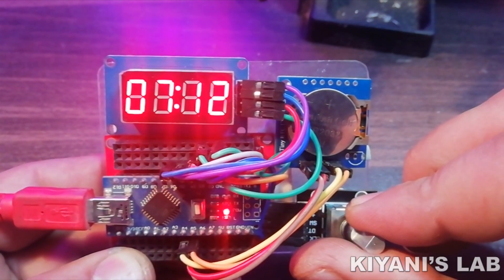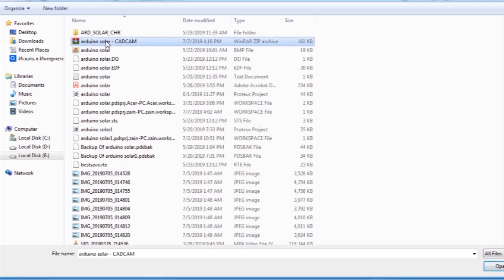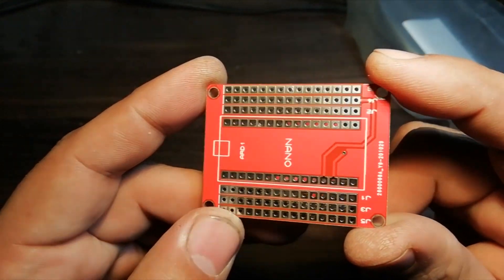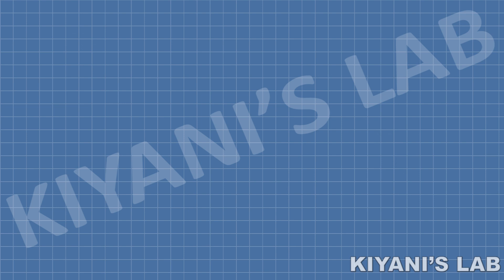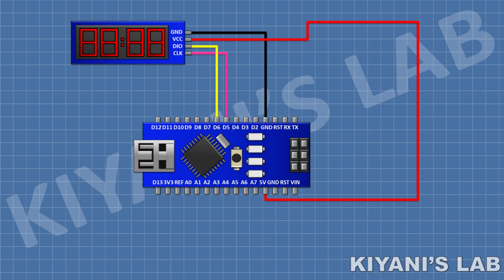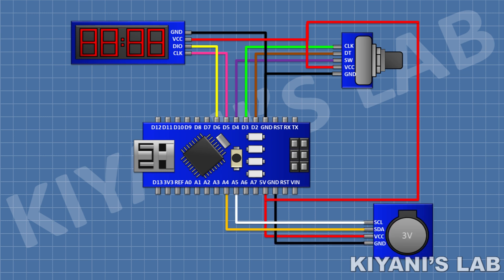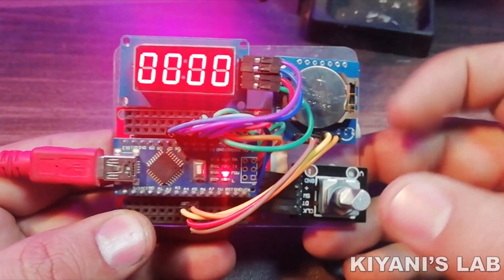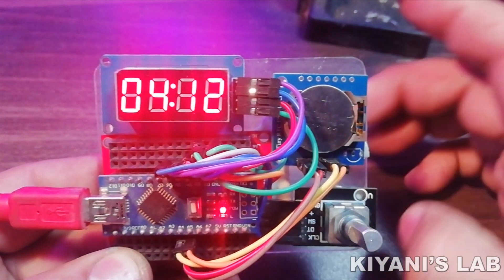How to Make A Digital Clock Using RTC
Hi friends in this video i have made a digital clock using my Arduino, 7 segment display module, and RTC module I hope yo will enjoy this video please like share and subscribe

Components:

1 X Arduino Nano

1 X 7 Segment Module

1 X RTC Module

1 X Encoder Module

3d printer